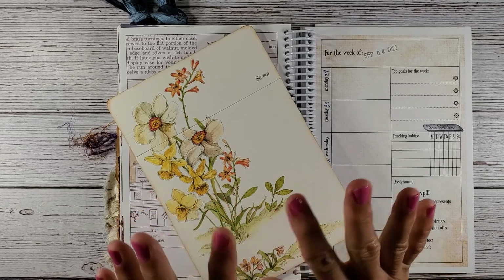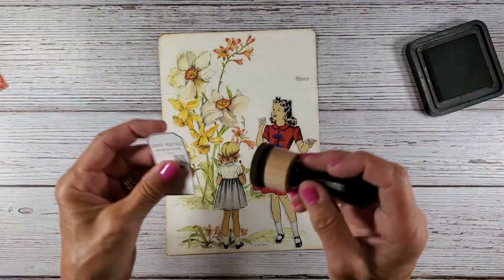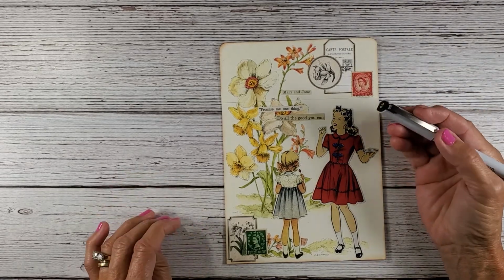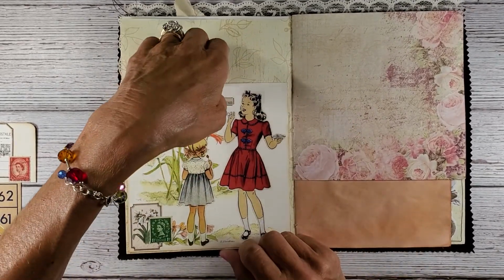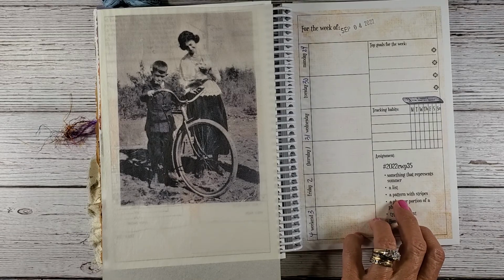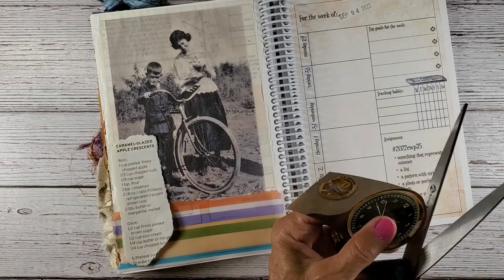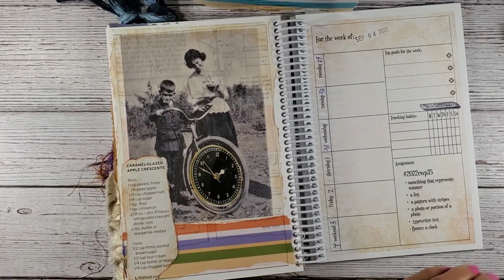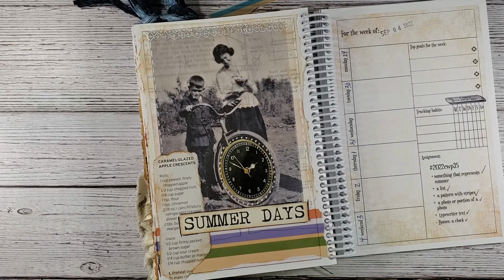Margarete Miller Collage Weekly Planner Week 35 : Collaging Front Cover Hidden Pocket Journal Card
I'll first be collaging the front of my Hidden Pocket Journal Card and placing it in my Yo Yo Journal; then I'll slide into week 35 of the Margarete Miller Collage Weekly Planner challenge.